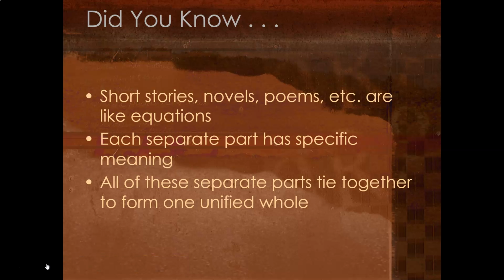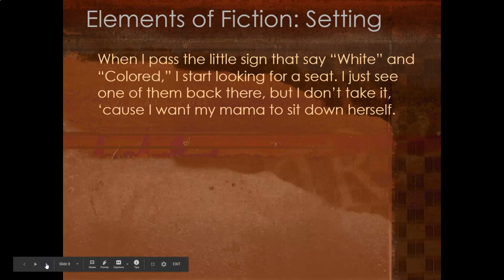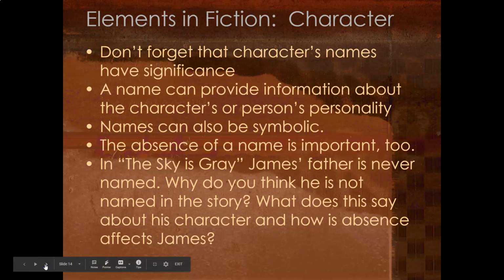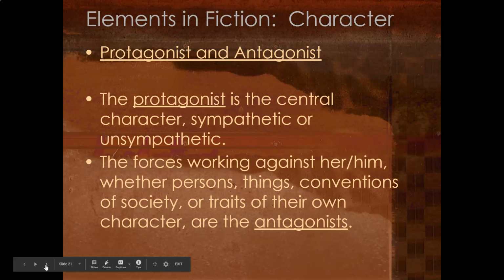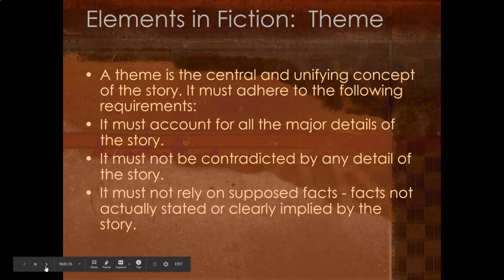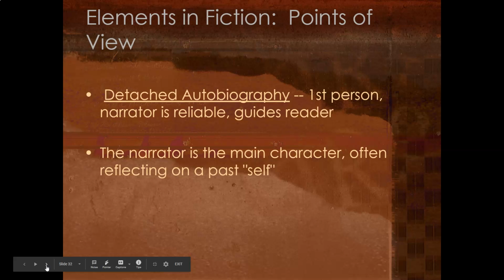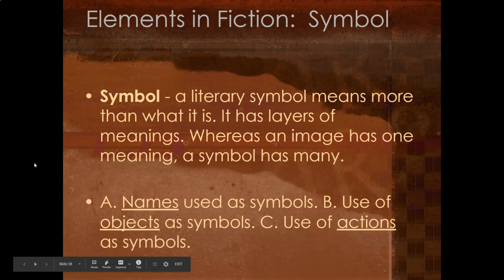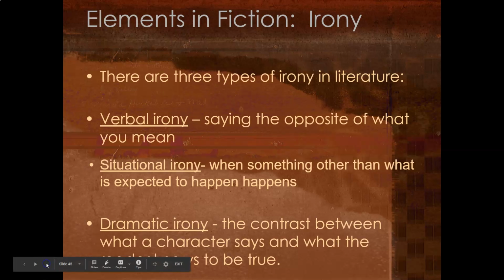Elements in Fiction